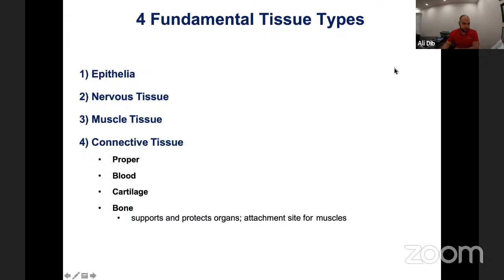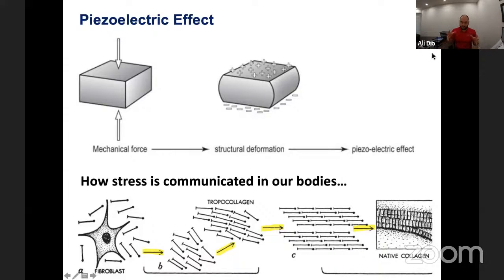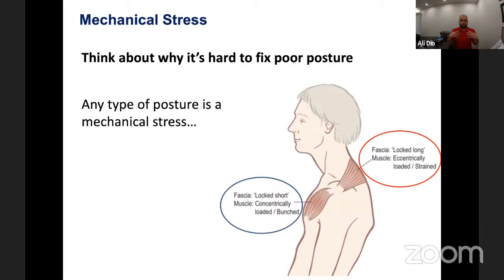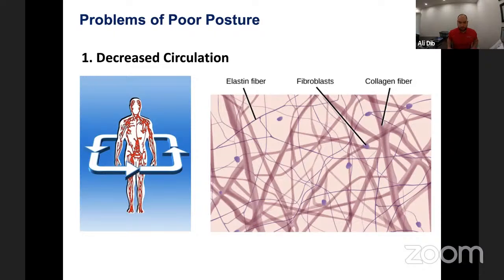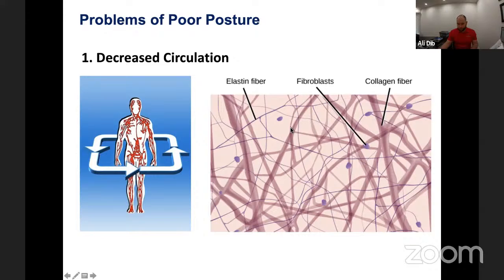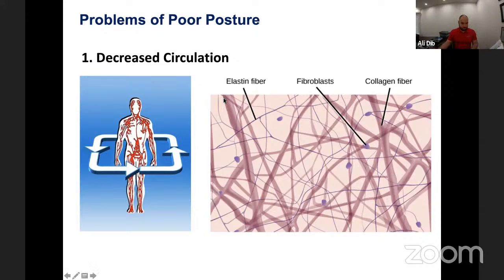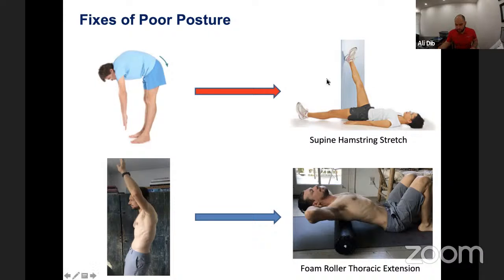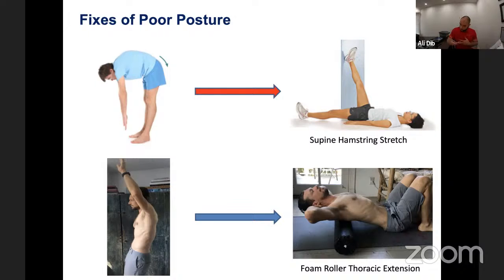Human Anatomy Master Class, Lecture 3 - Connective Tissue & Posture (Thursday, January 21st, 2021)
Hey guys, we get into Connective Tissue properties & Posture today - hope you enjoy and learn something new today!